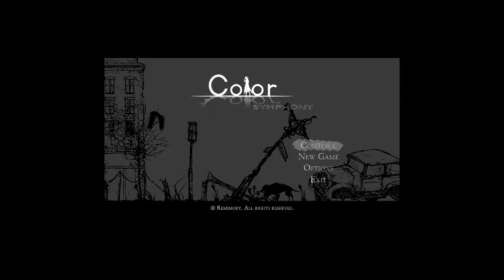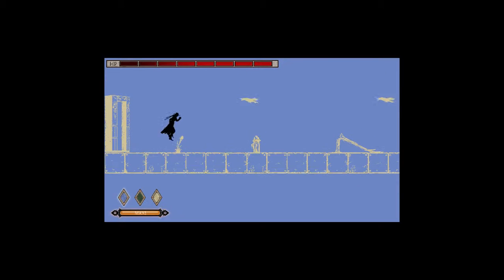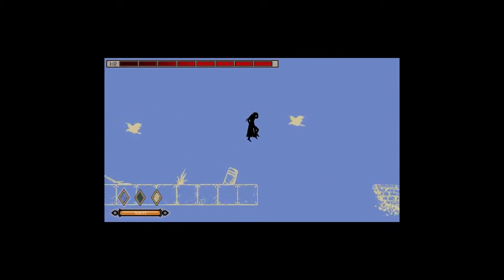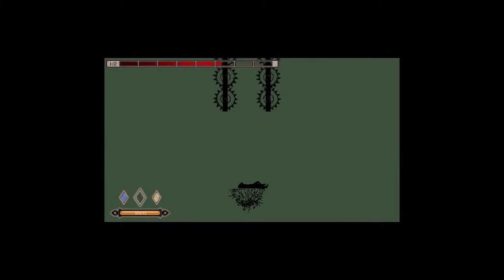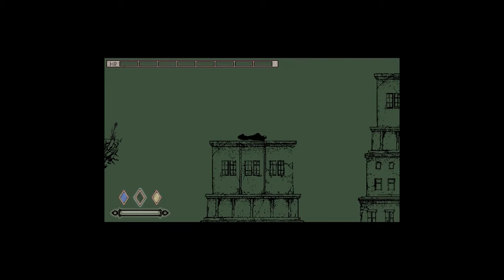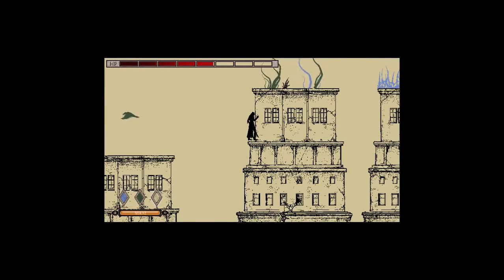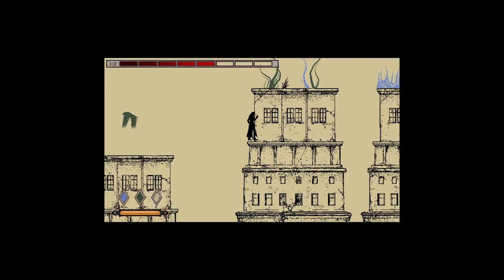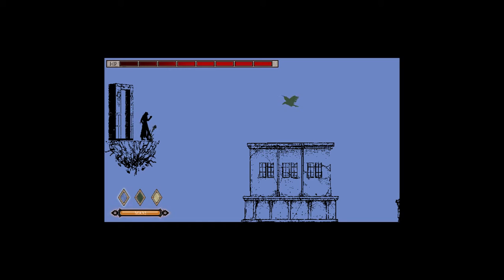CS TODAY- stupid fricking colors! (ACTUAL COLORS!)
stupid birds and colors. (ACTUAL COLORS!, NOT PEOPLE!) Birds are the second thing i hate most in games now.

leave in the comments below any games you think i should play. thank you everyone for watching.